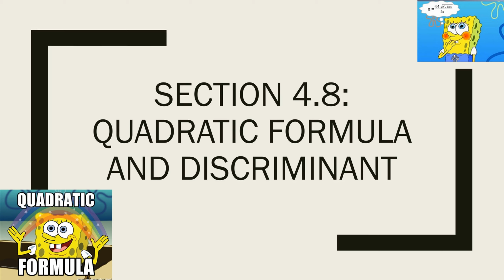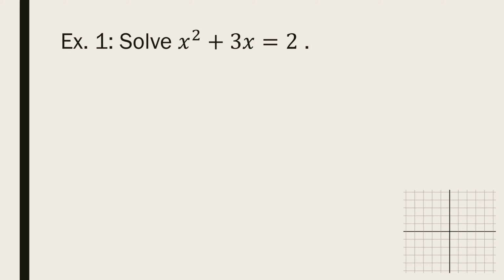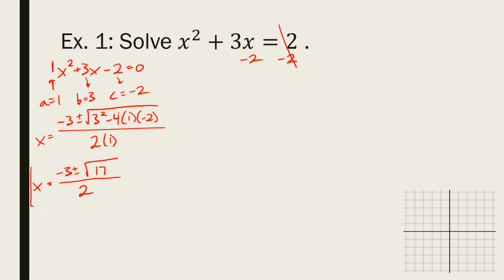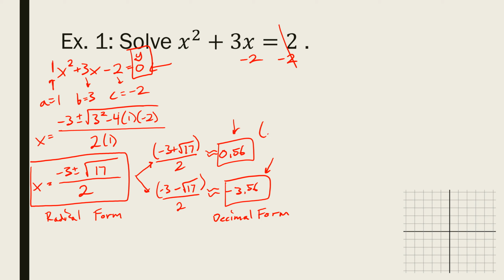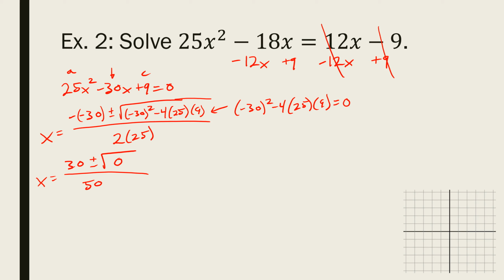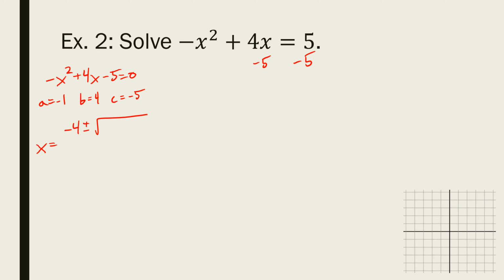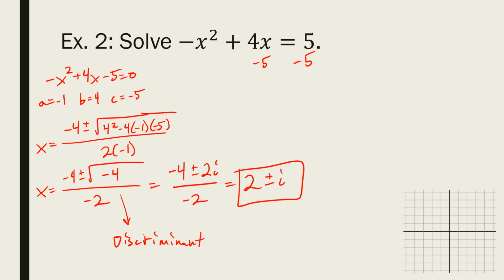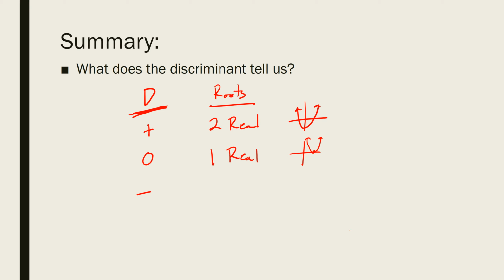Algebra 2 - 4.8 - Quadratic Formula and Discriminant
What predictions can I make about a quadratic function based on different parts of the quadratic formula?